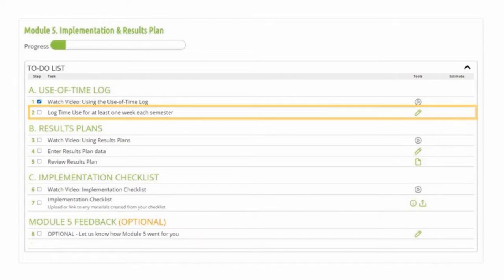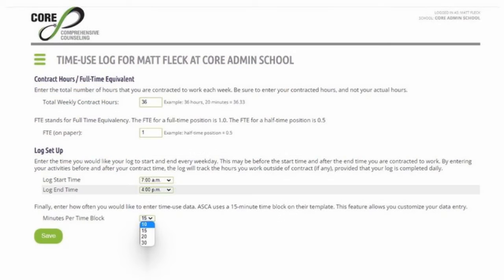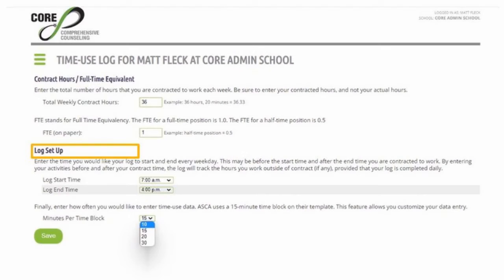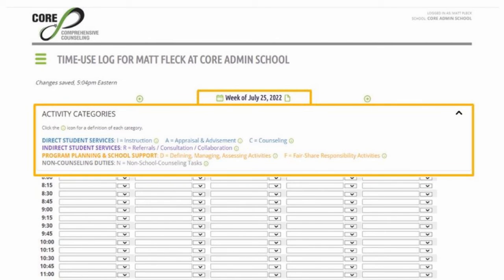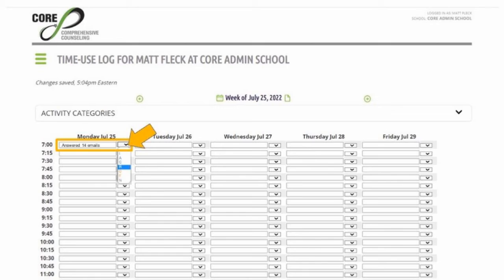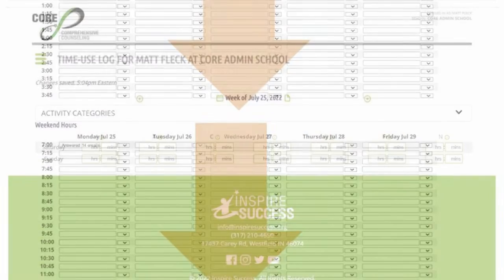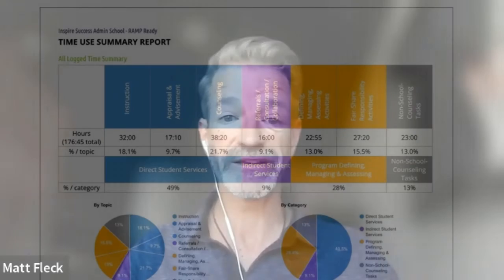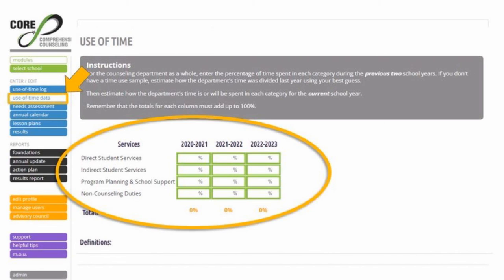Core 5A: Use of Time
For Core Comprehensive School Counseling users working in Module 5, Section A.